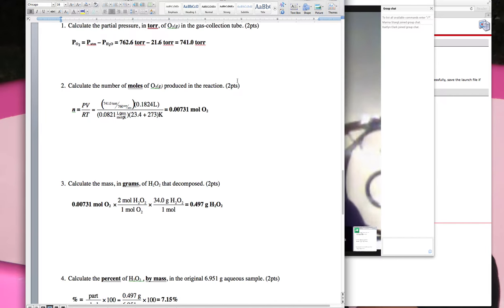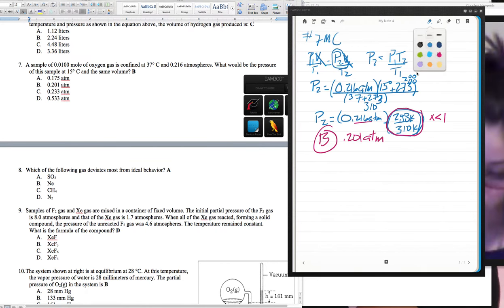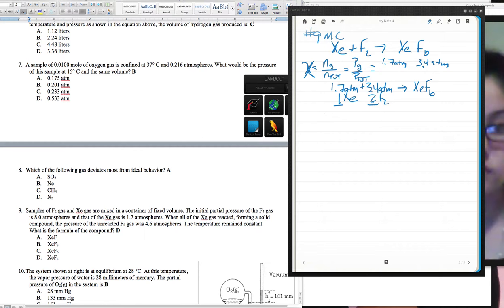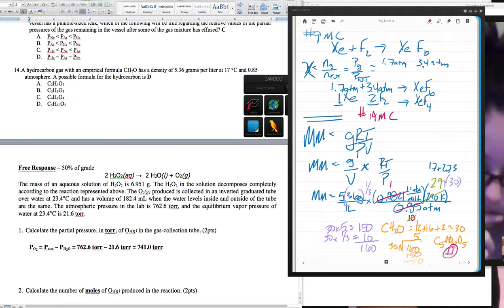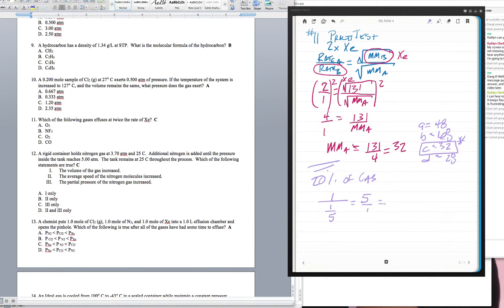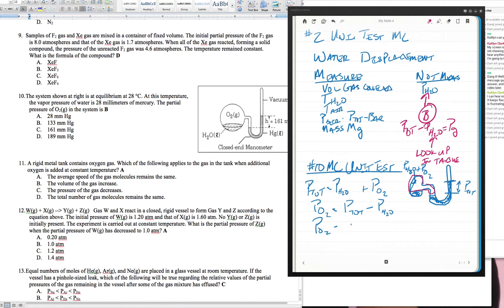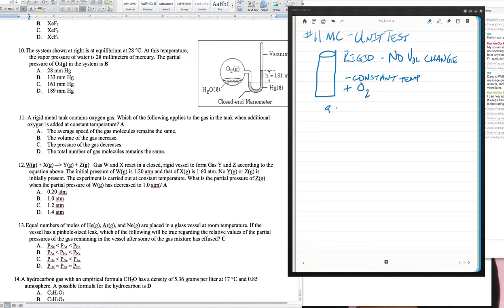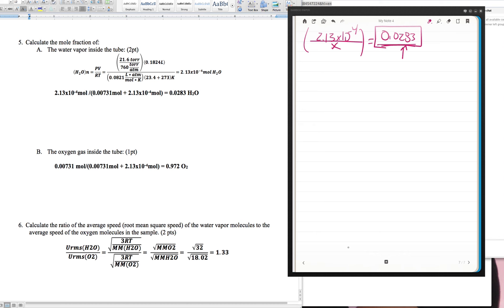AP Chem Gases Retake Review